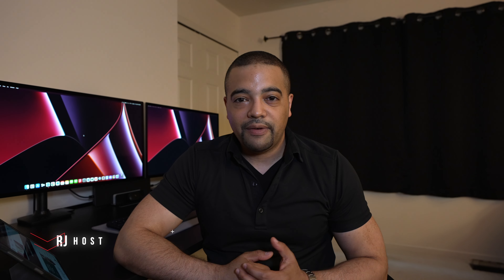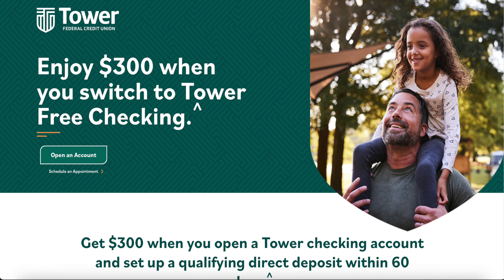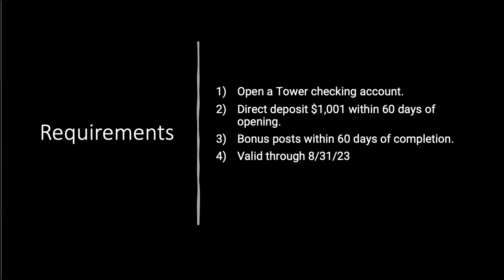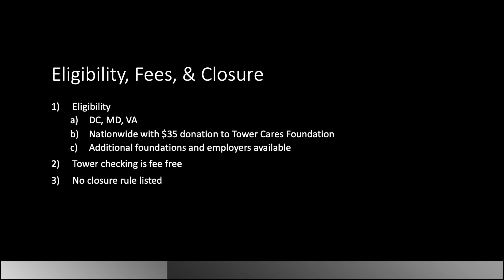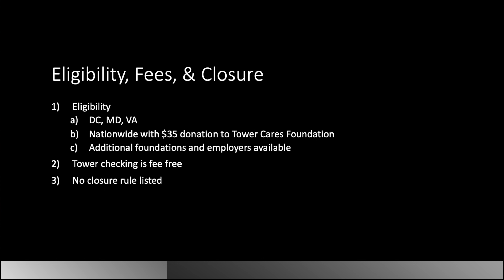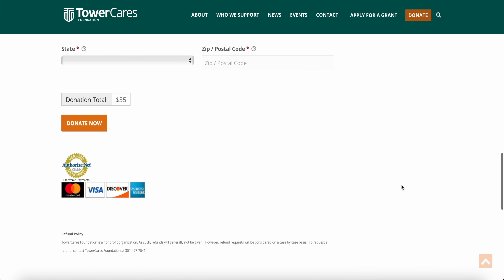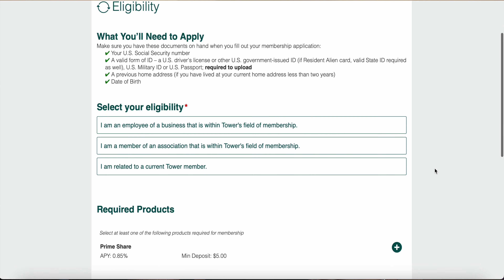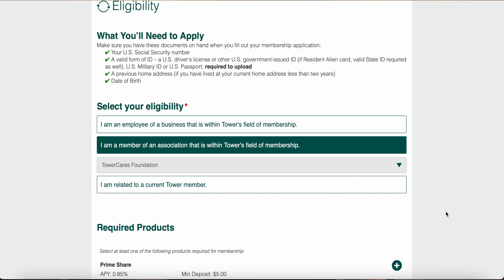Tower Credit Union - $300 Checking Bonus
Links
Wallets

Chapters
0:00 Hey
0:23 Offer
1:07 Requirements
2:11 Eligibility, Fees, & Closure
2:49 Account Opening
6:49 Summary
7:55 Good Hunting